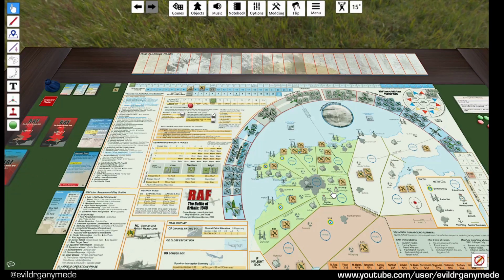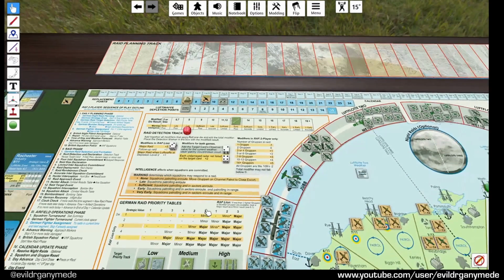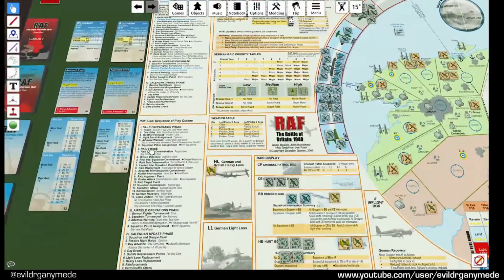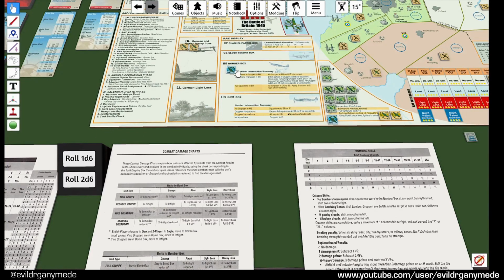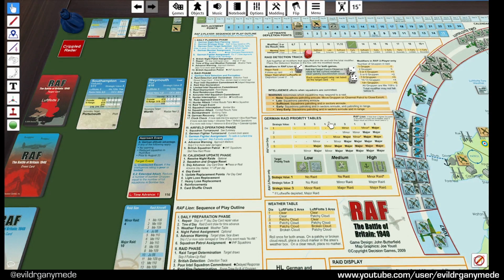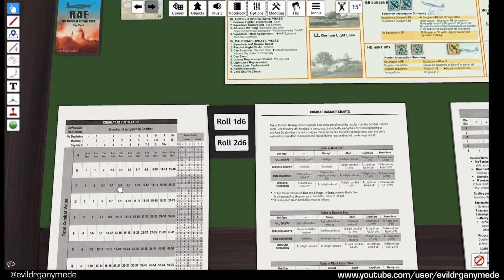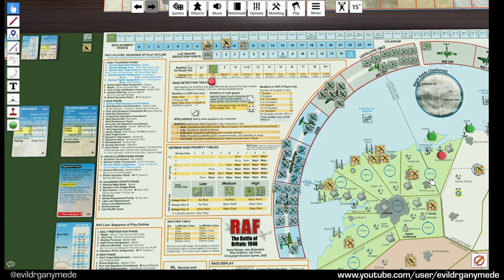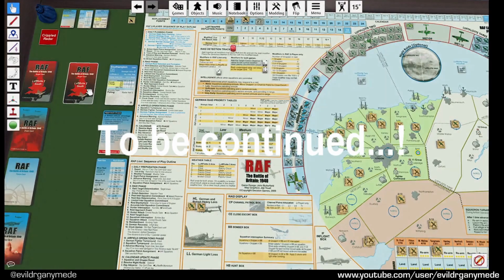RAF: The Battle of Britain #2 - Aug 11: The Lunchtime raids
The German raids continue through lunchtime on 11th August 1940 in my RAF: Battle of Britain playthrough!

00:00 - Raid #2
34:38 - Raid #3
51:04 - Raid #4